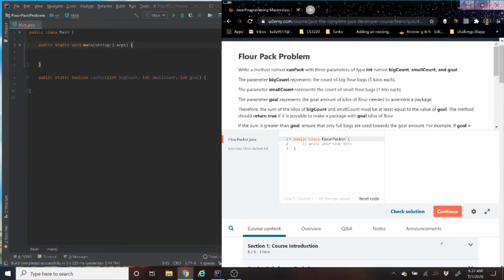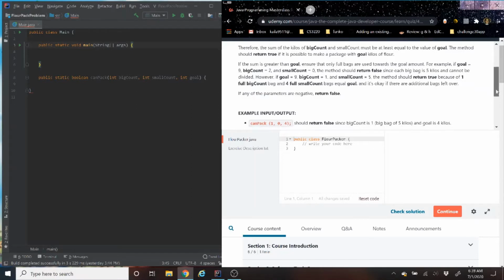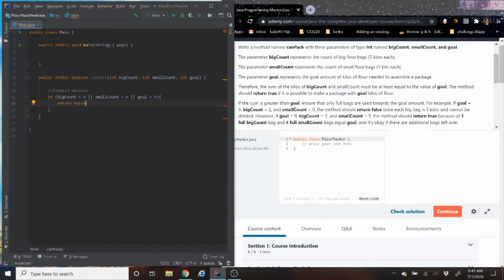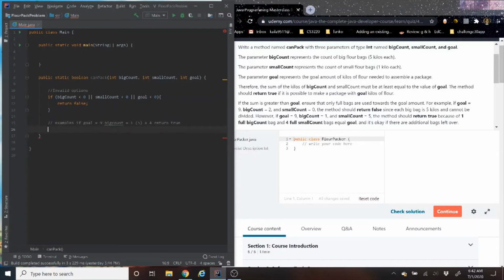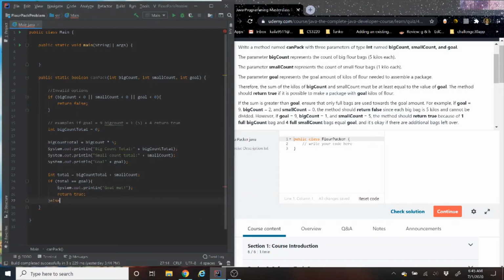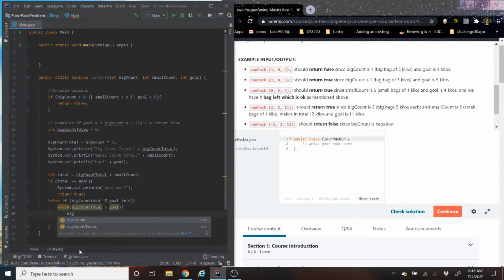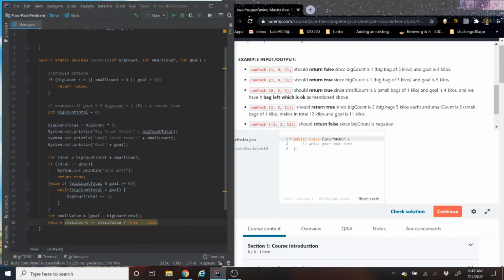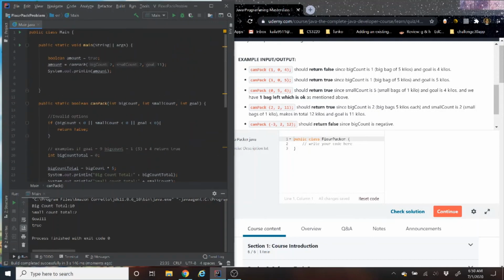The Java Coding Exercise No One Wants To Talk About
Welcome everyone! In this video today, we are looking at a Flour Pack program where we will use  if statements, for loop, multiple methods, ternary operator (explained) and logical reasoning. We will analyze the question and work through the Udemy Java Software Developer Complete Masterclass problem together then display the results & verify our results. Finally, check our code in the tester which Udemy created for this problem. Thank you for turning into the channel. For any newcomers, My name is Kaila (Kai-la) Mayho (May-ho).